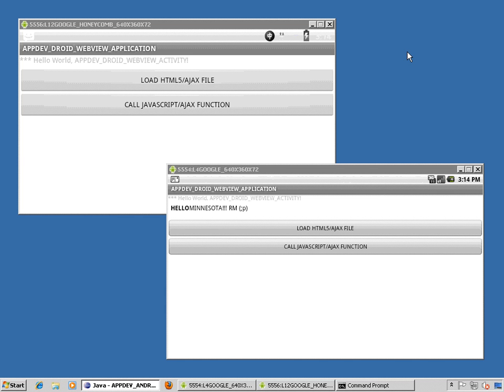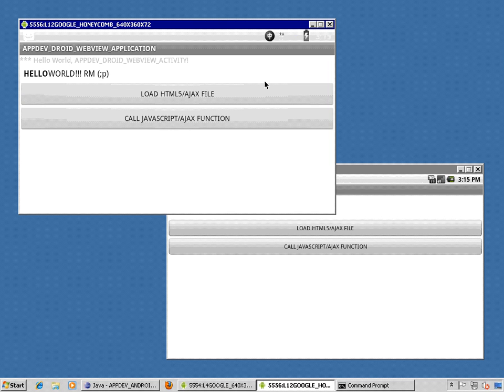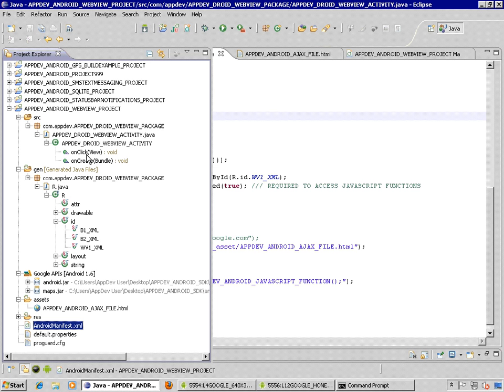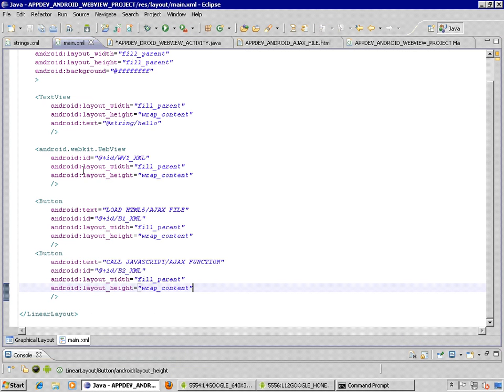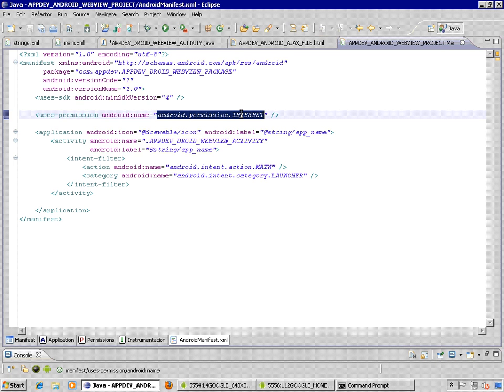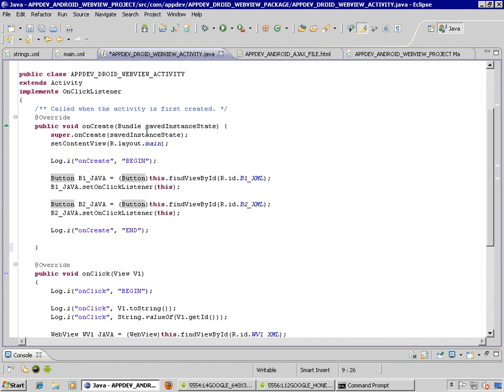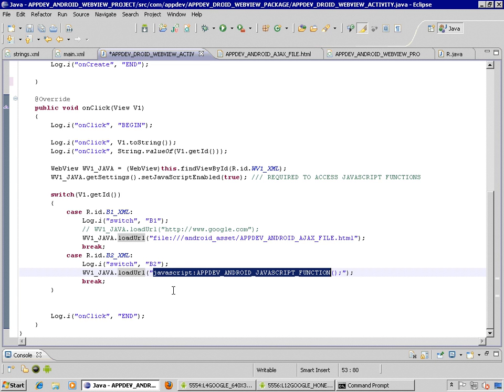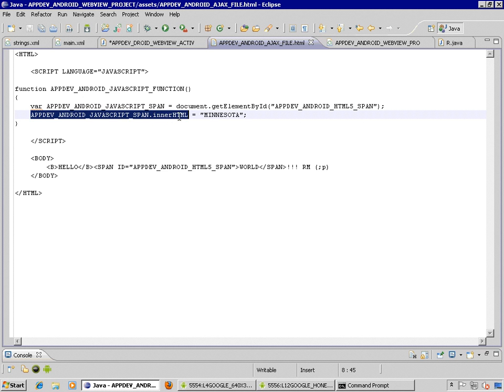Android Development Eclipse- S06E02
02  Web View Introduction